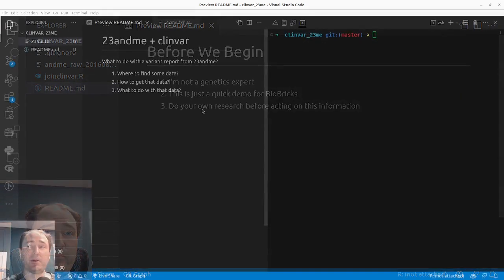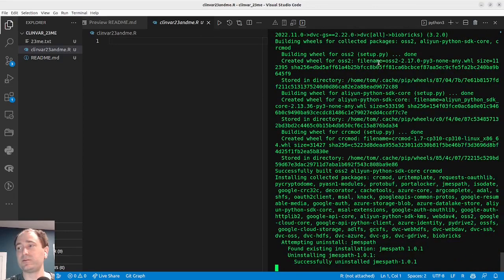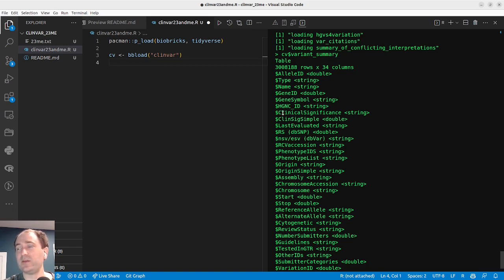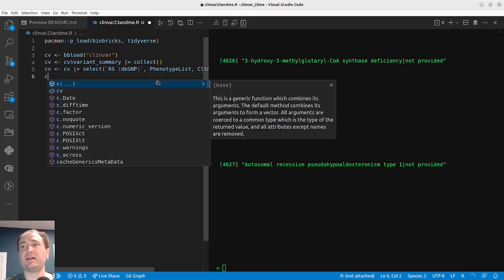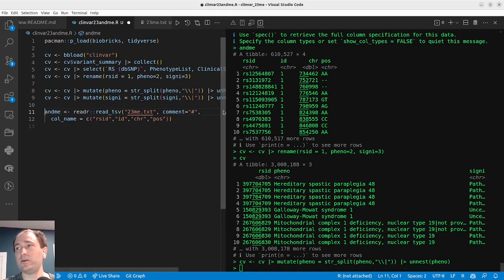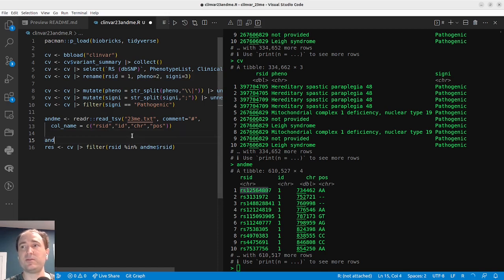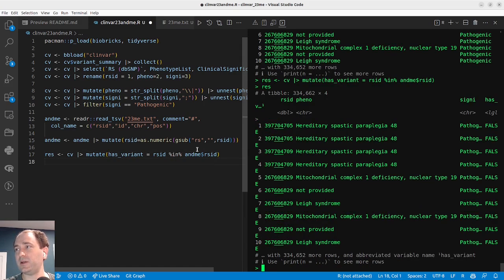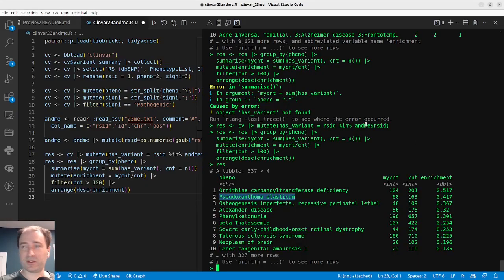Pathological Variants from 23andme + Clinvar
Learn how to use BioBricks to combine 23andme variant reports with Clinvar variant summaries to create a phenotype enrichment analysis.